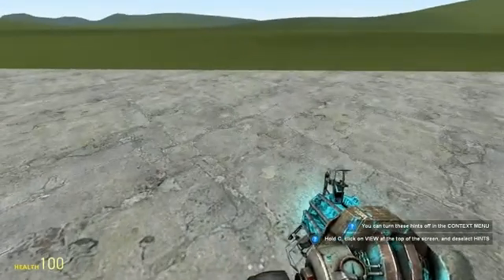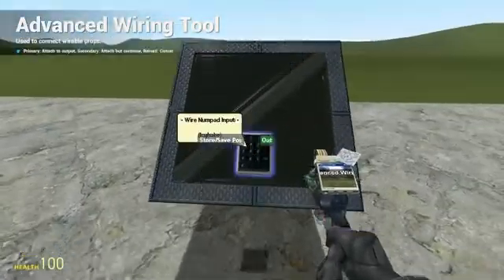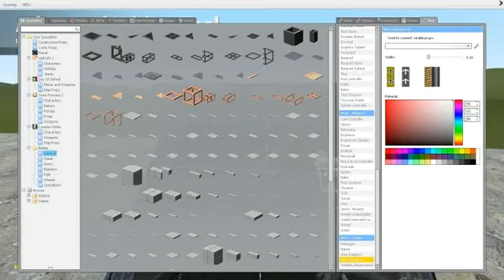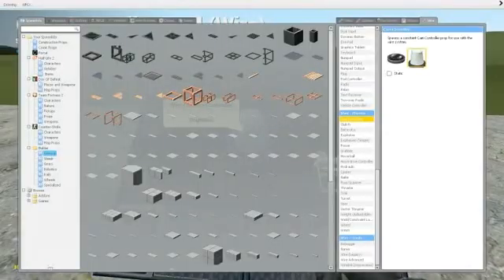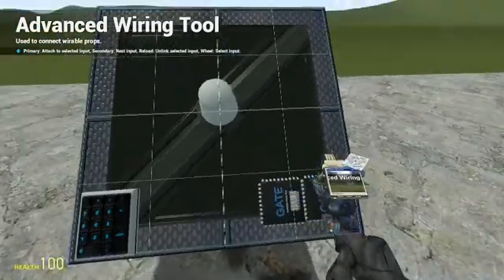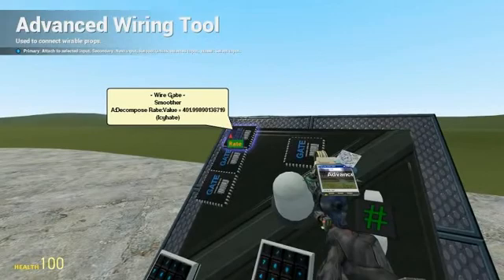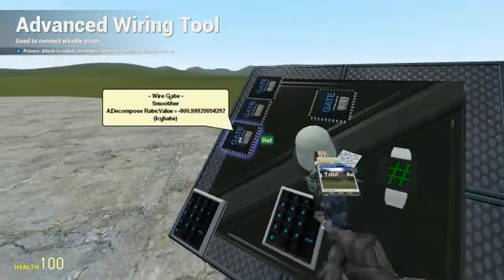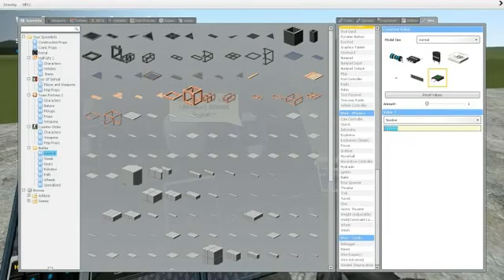Gmod GPS based Tweening camera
XFG wiremod tutorial series